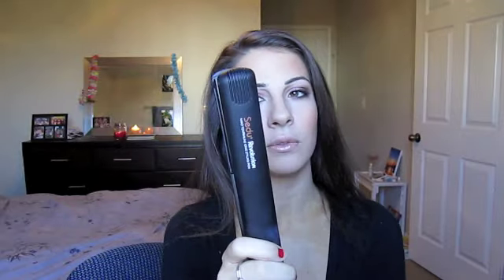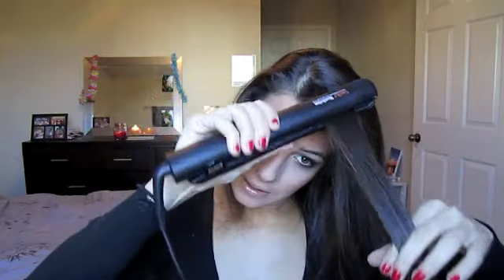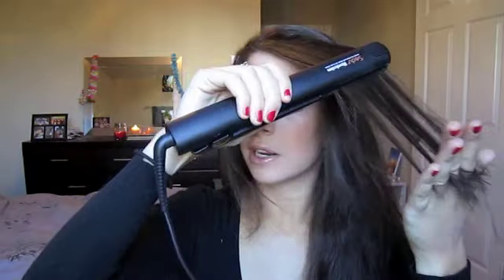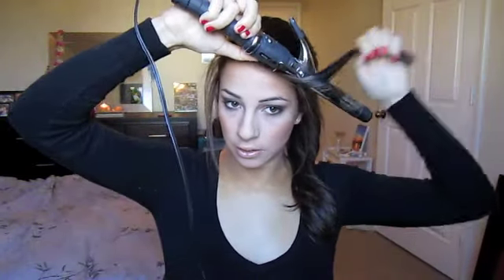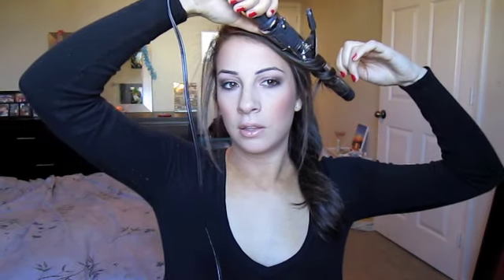Updo Ponytail Hairstyle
Dear FTC: I paid for everything except the sedu revolution flat iron was sent to me for review. However I am not being paid by the company and all opinions are my own.